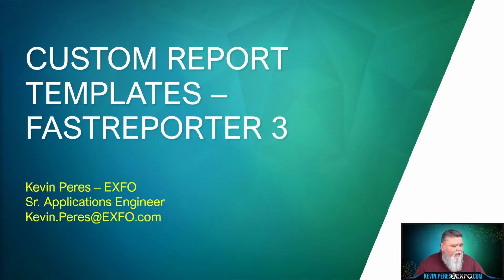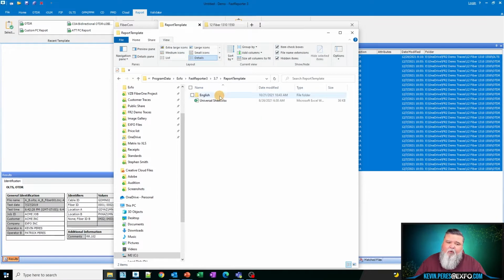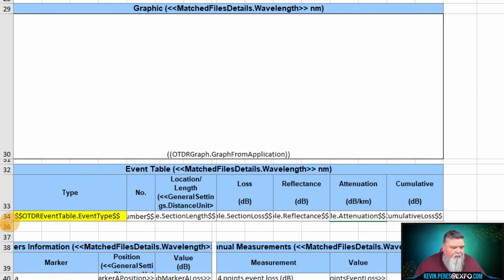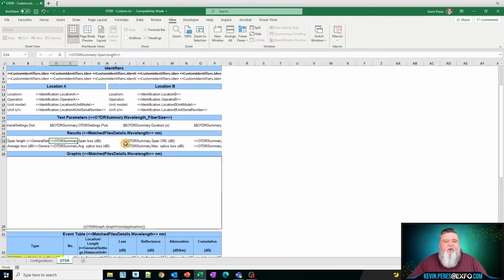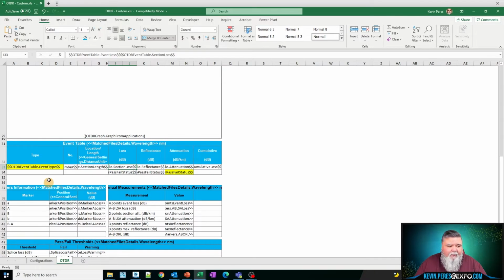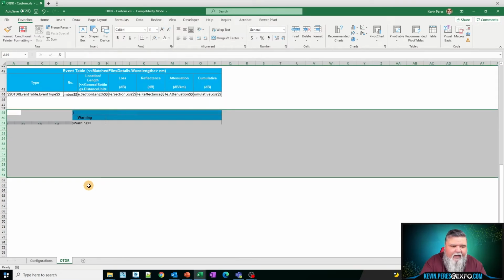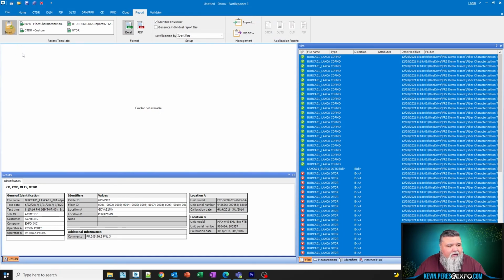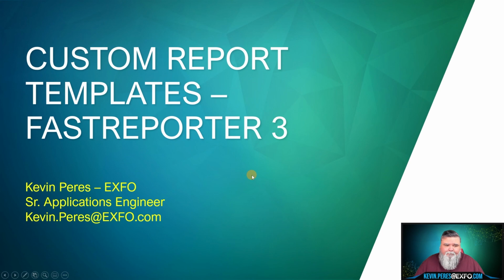Using EXFO's FastReporter advanced reporting tool to generate custom reports.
I go over EXFO's FastReporter 3 Advanced Reporting tool. Focusing on custom reports. I will show you how to do simple edits to create your first custom report.

While I use FastReporter 3 in this demo this will also work for FastReporter 2

//Where do I work?